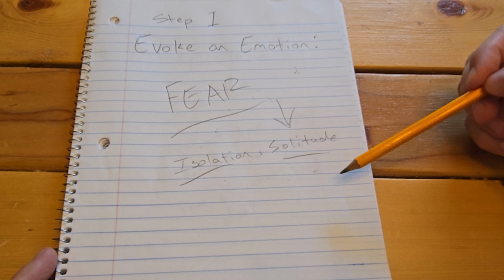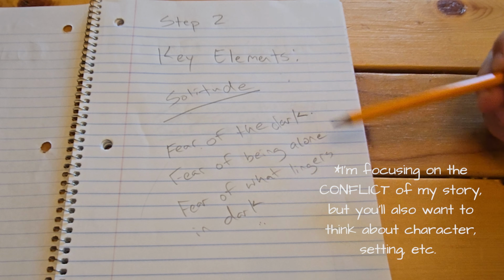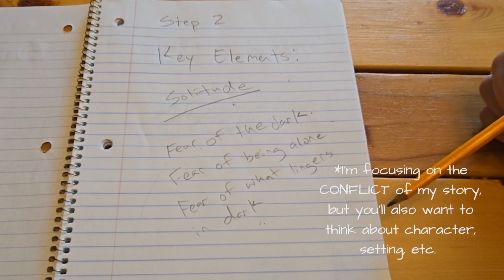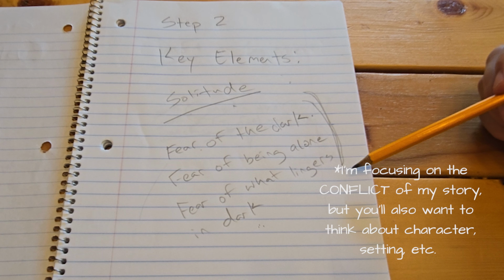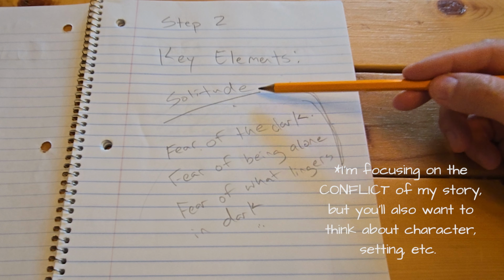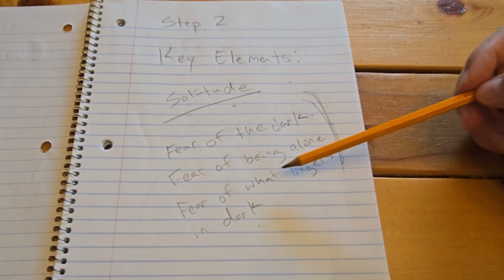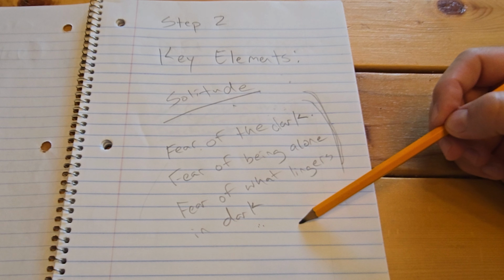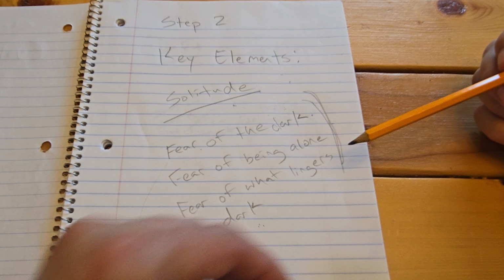How to Write a Six Word Story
Learn how to write a Six-Word story, memoir, or horror story.